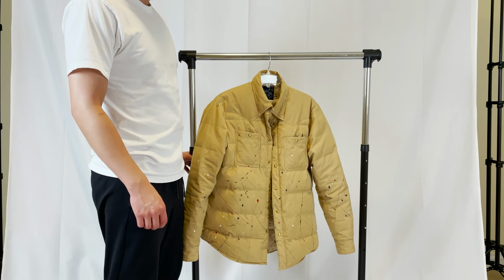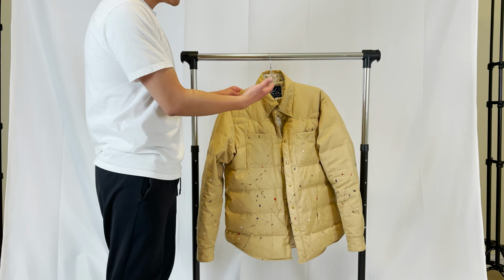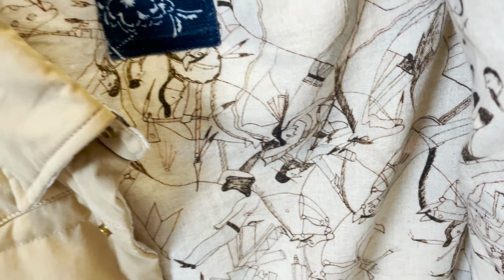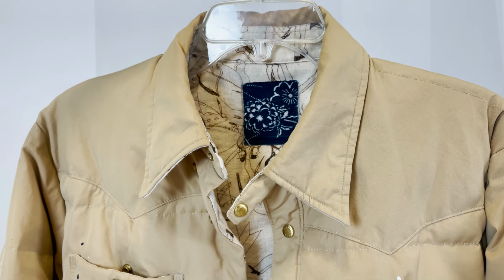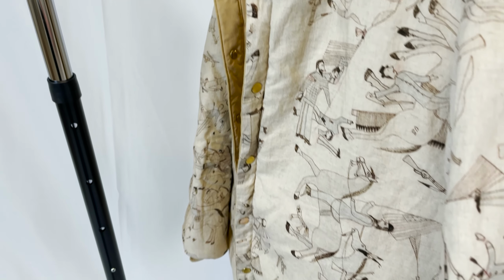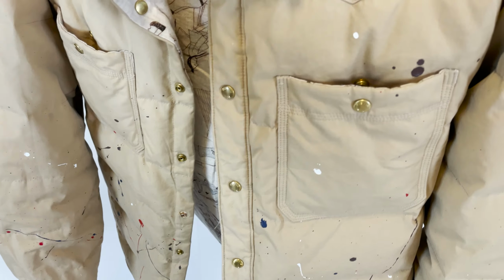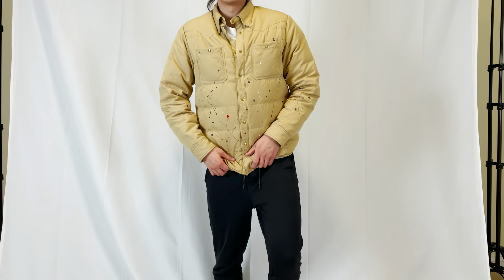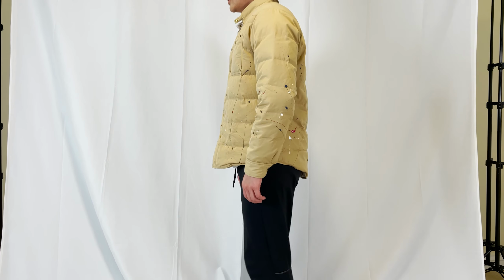Visvim ICT S/S 2020 Paint Splatter Kerchief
Detailed look at the Visvim Kerchief Jacket

Measurements:
Size 4

Length: 32.3in with collar
Shoulder: 18.9in
Sleeve: 27.6in
Chest: 49.2in *** This is the correct value. Ignore video on chest